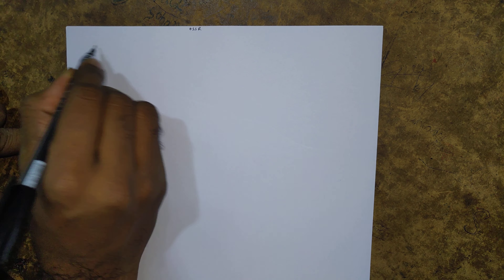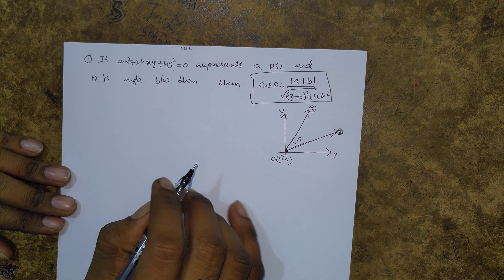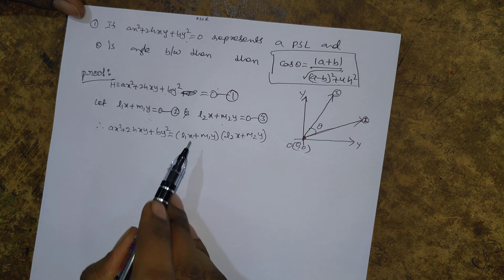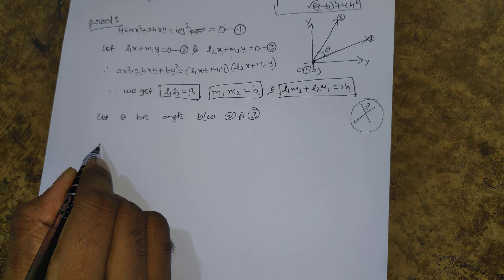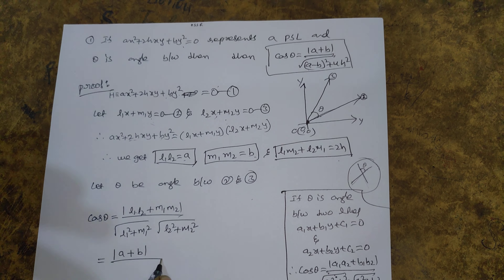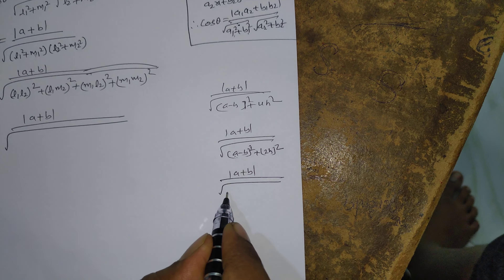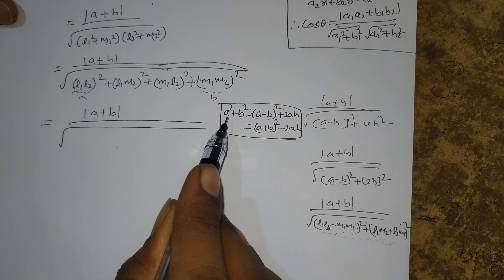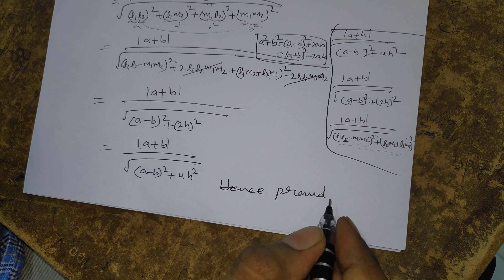PAIR OF STRAIGHT LINES THEOREM 01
Pair of straight lines theorems angle between pair of lines